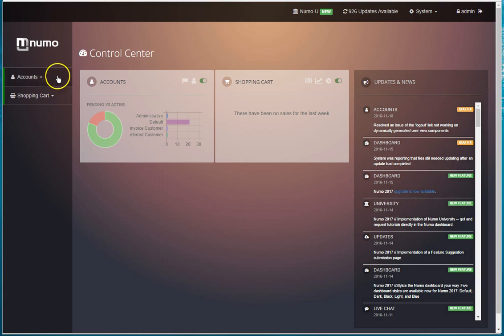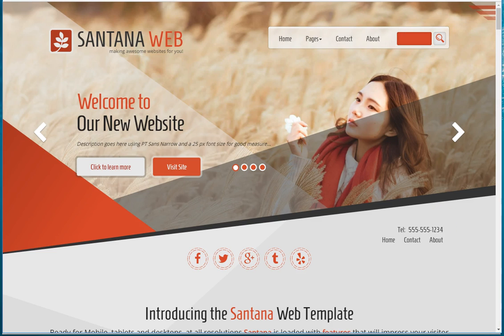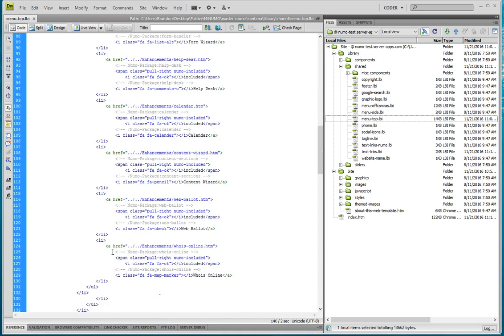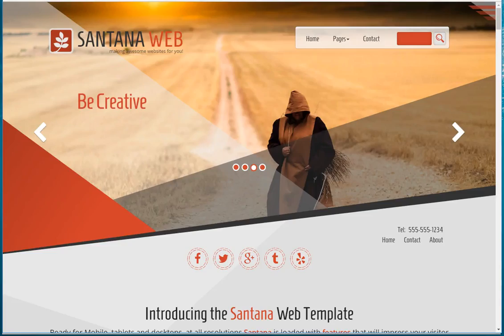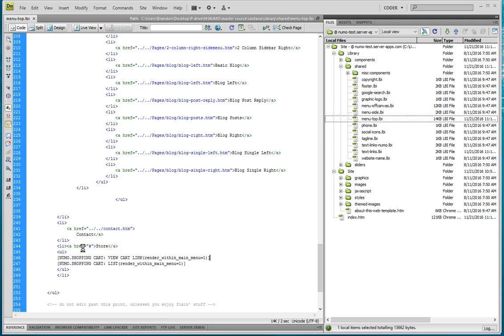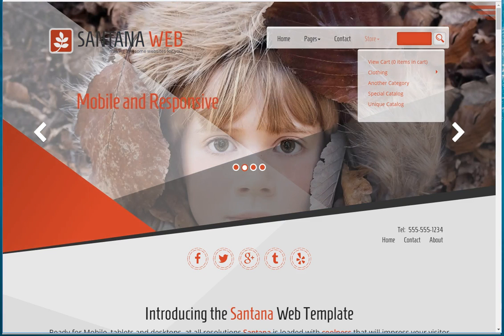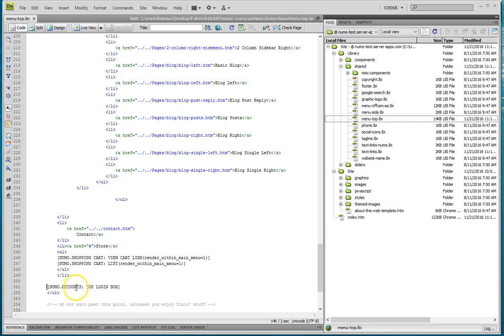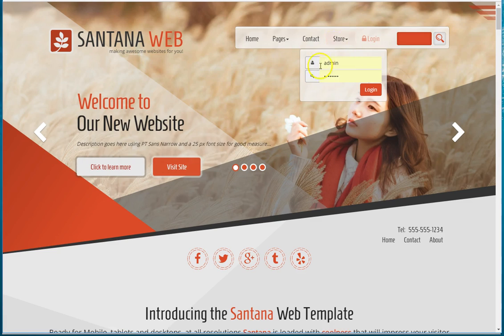Numo 2017 Shopping Cart: Placing Components In Your Webpages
Learn how to place the category list, view cart link, and top login box into your web pages for your Numo 2017 Shopping Cart.